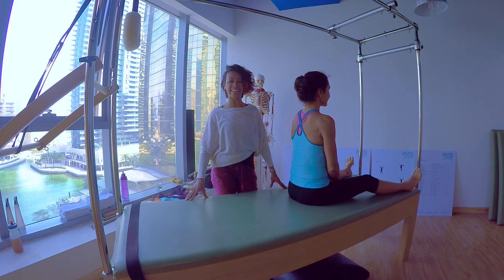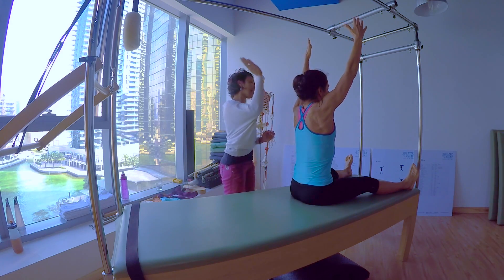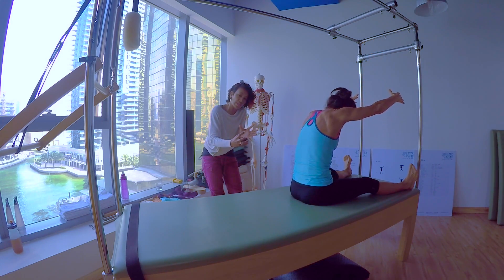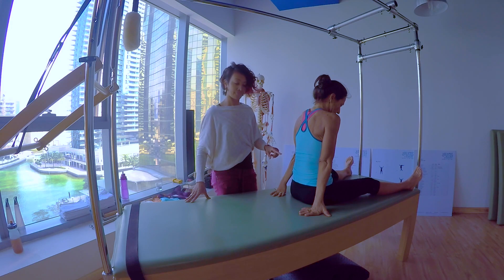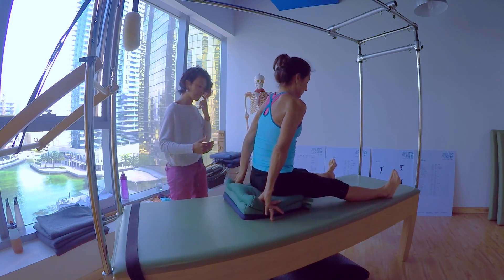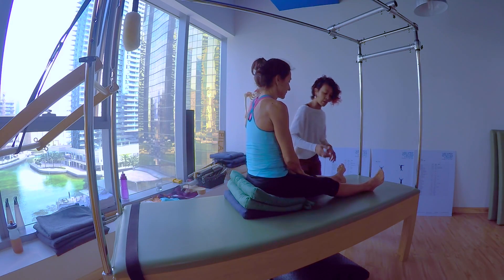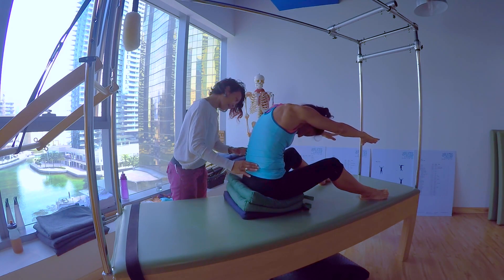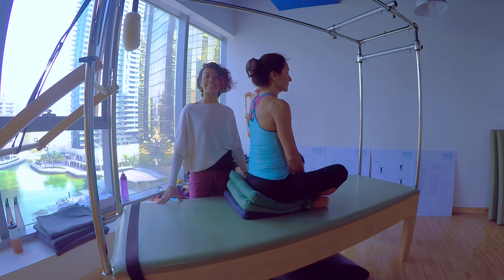How to do the spine stretch pilates (mat pilates)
Day 8

3 benefits of the spine stretch exercise

1.Flexing the spine
The spine stretch is the final exercise in the basic 5 mats Pilates. The first 4 exercises were done in a supine position, a place of stability, preparing the muscles for gravity. The spine stretch is flexion exercise, one of the 4 movements that the spine does naturally.

2.Strengthen the abdominal wall
The spine stretch strengthens the abdominal wall muscles and opens the backline; as we practice this exercise, we build these muscles memory so that anytime we flex forward as we do in our daily life when we bend forward to grab something off the floor, our body remembers to recruit the right muscles.

3.Improves posture
Holding the spine in an erect position requires postural awareness and resilient muscles to support the whole body. One of the many benefits of Pilates is to improve posture. Each flexion allows the spine to decompress and straighten back stronger than before.
Decompresses the joint and rejuvenate the mind
What makes the Pilates method so unique is that if you follow how Joseph classical placed each exercise, it has a remarkable way of keeping everything balanced. Each exercise has a way of either massaging, stabilizing, stretching, coordinating as well as decompressing. The spine strengthens the spinal column by also decompressing each vertebra.